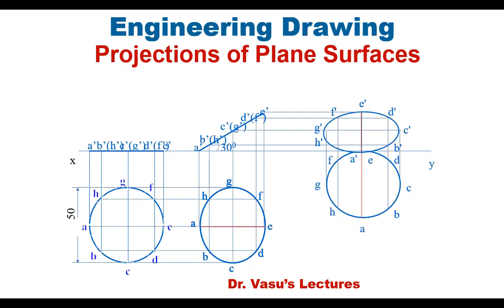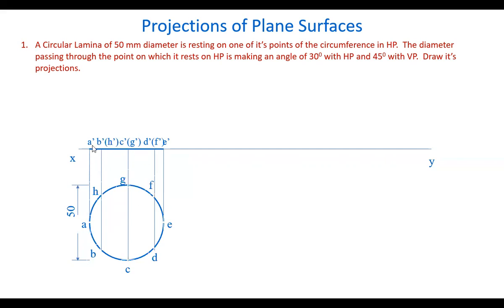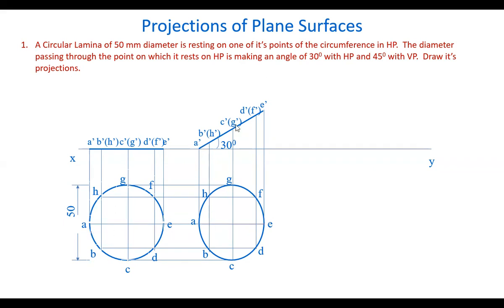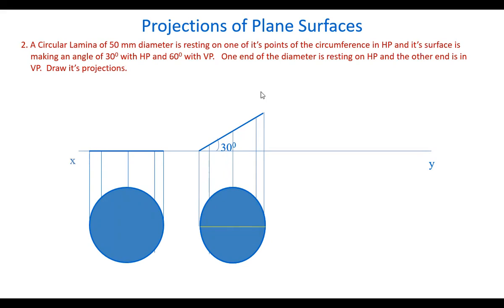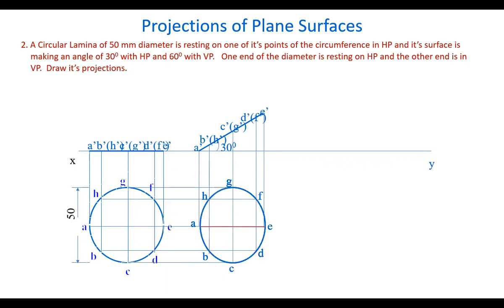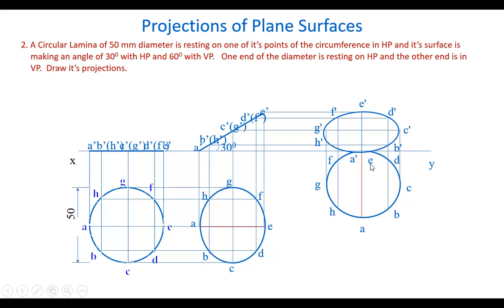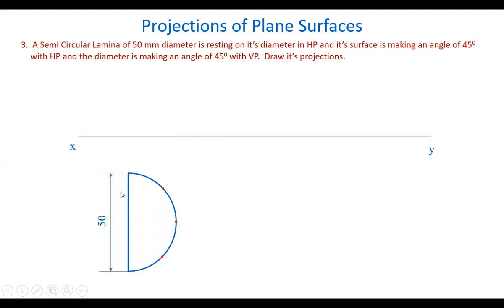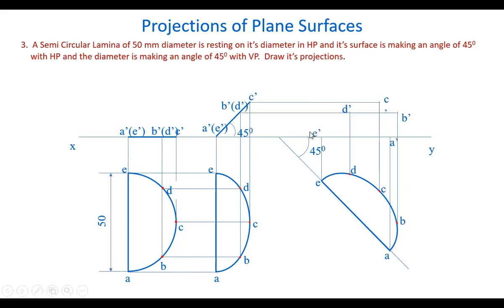Projections of Planes 4 F | Special Problems in Circular Planes | Inclined to Both Planes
Hi Friends

C PROGRAMMING
ENGINEERING DRAWING
VEDIC MATHEMATICS

Planes inclined to Both the Planes
Special Problems in CIruclar Planes inclined to Both the Planes

Dr. Vasu's Lectures